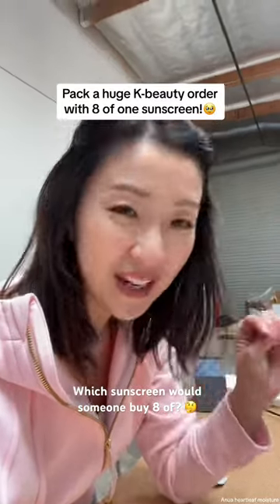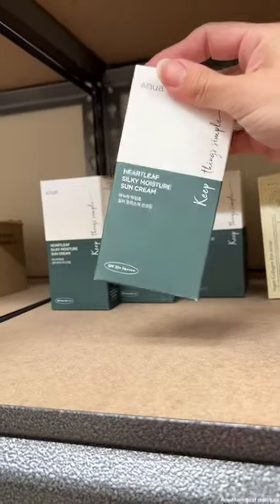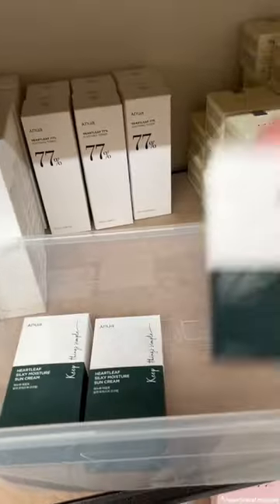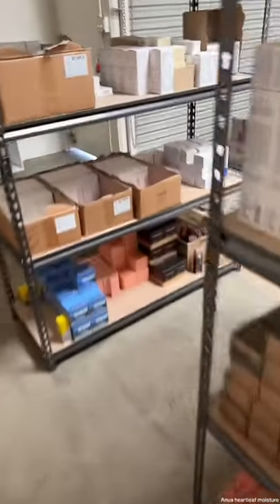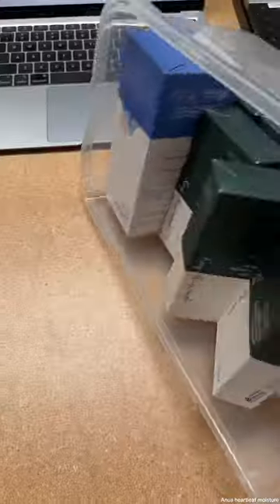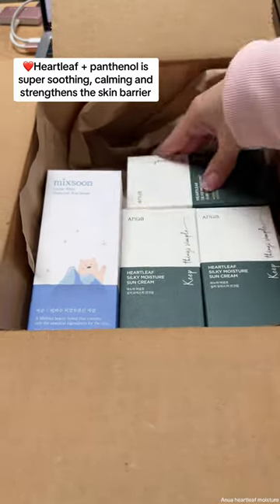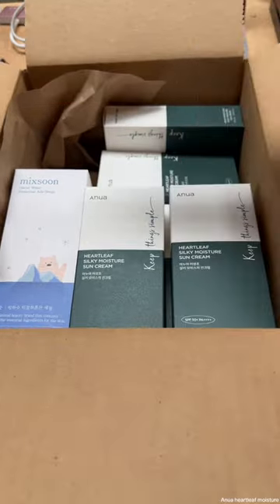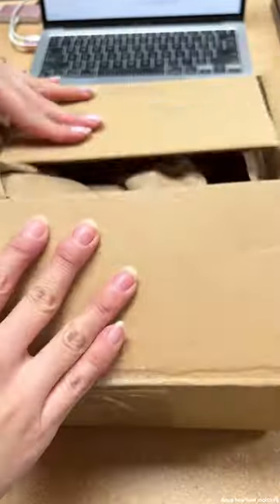Someone bought 8 of the same Korean sunscreen? Which one and why?